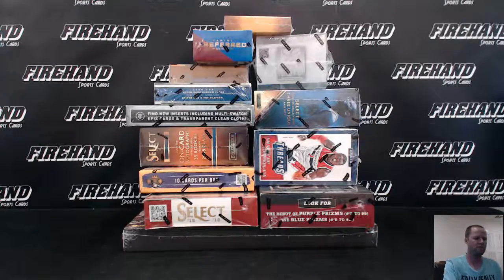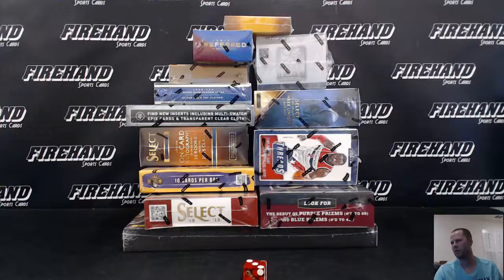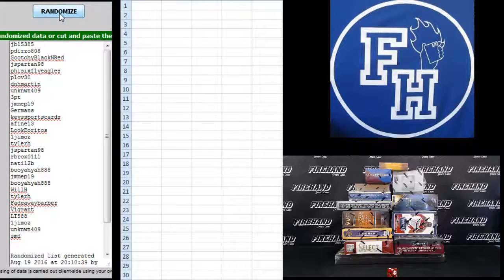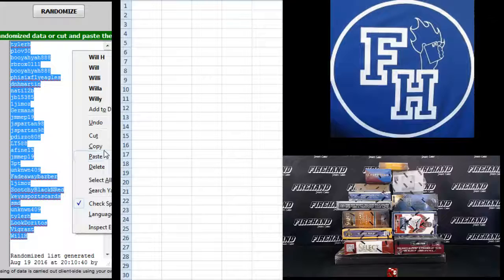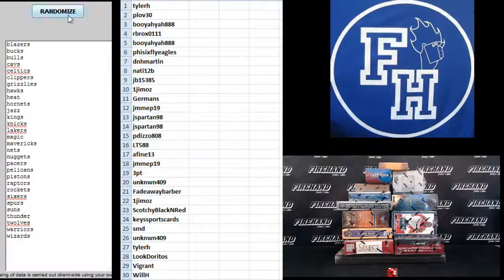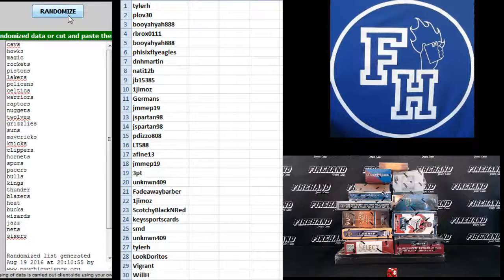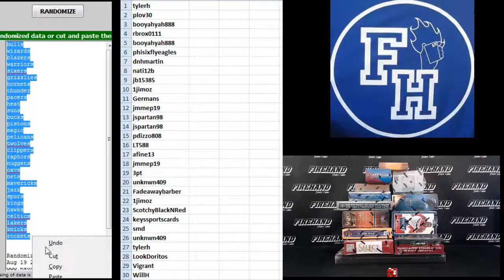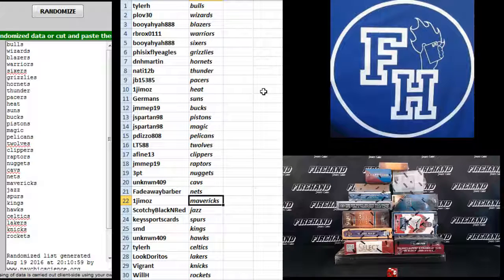Team Draw ~ Pick & Roll 13 Box NBA Basketball Mixer Break ~ 8/19/16